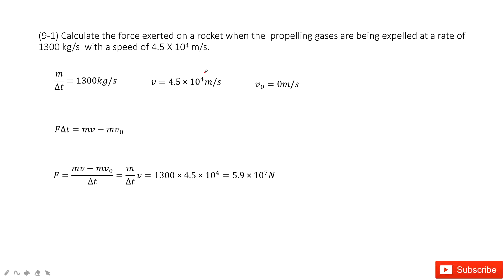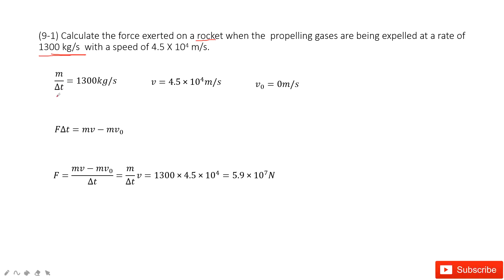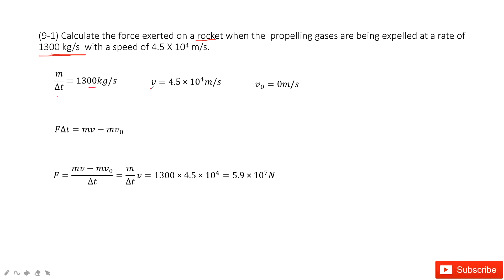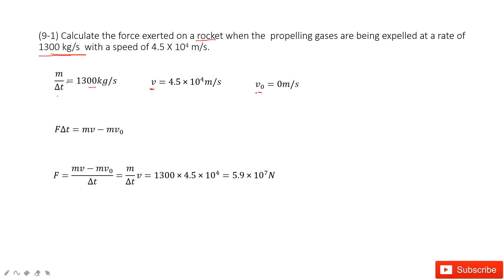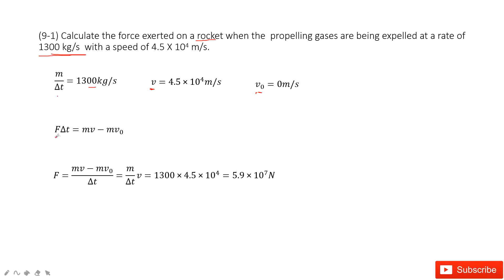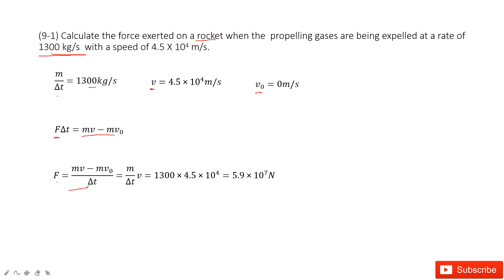(9-1) Calculate the force exerted on a rocket when the propelling gases are being expelled at a rat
(9-1) Calculate the force exerted on a rocket when the  propelling gases are being expelled at a rate of 1300 kg/s  with a speed of 4.5 X 104 m/s.